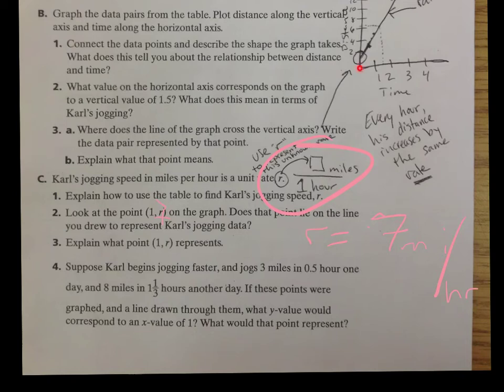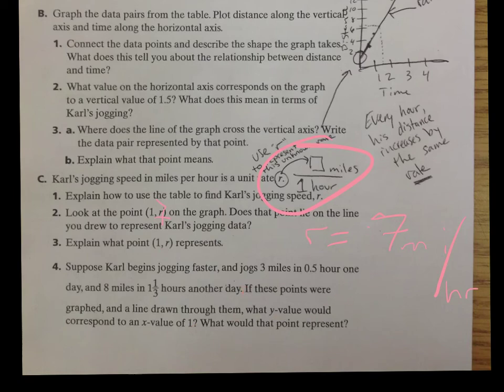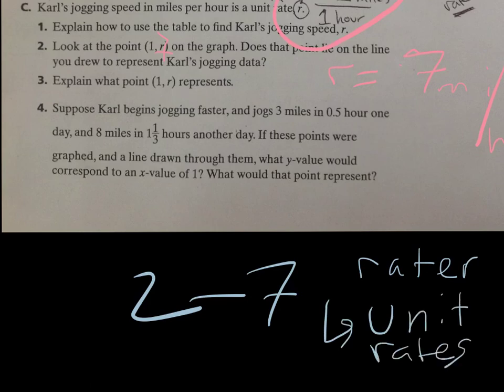1.3 Graphs, Rates and Tables